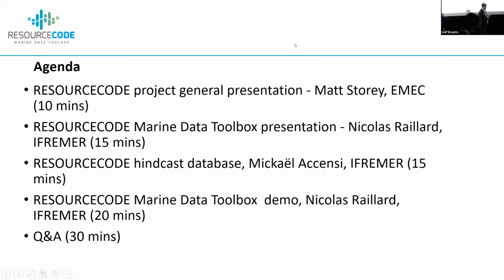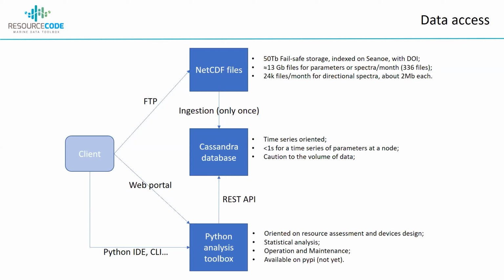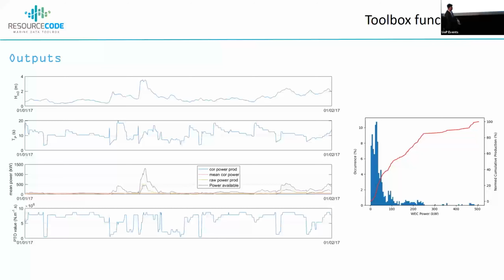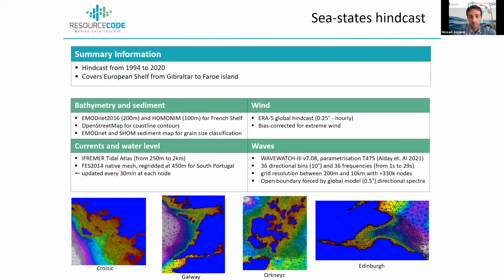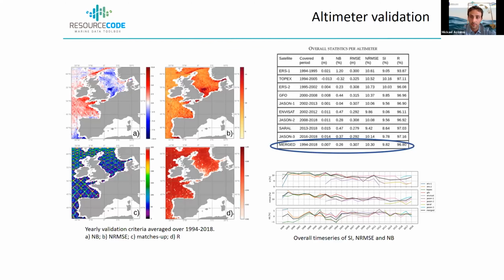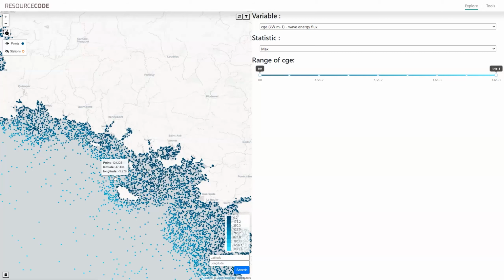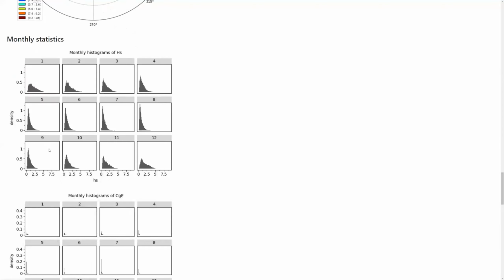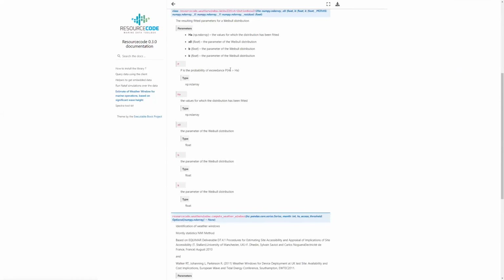RESOURCECODE: End of project event. Open source toolbox & hindcast wave dataset.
END OF PROJECT EVENT: AN INTERACTIVE DEMONSTRATION OF AN OPEN SOURCE TOOLBOX & HINDCAST WAVE DATASET FOR THE MARINE ENERGY INDUSTRY.